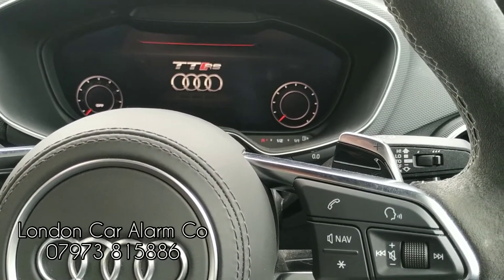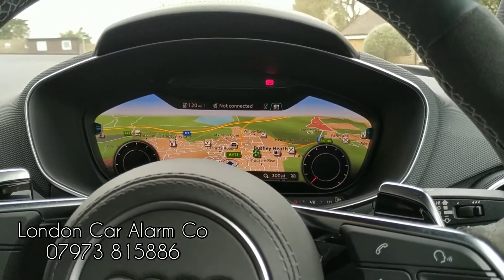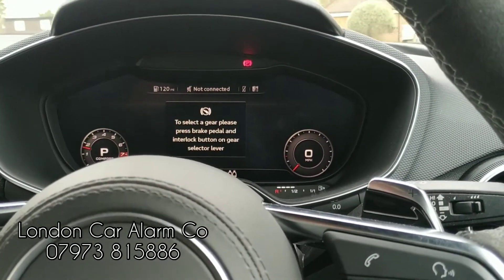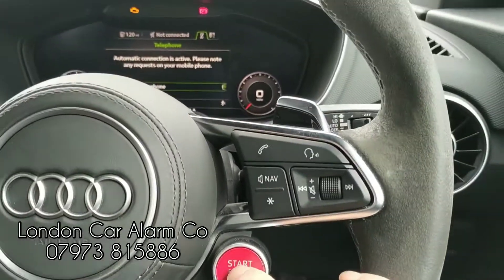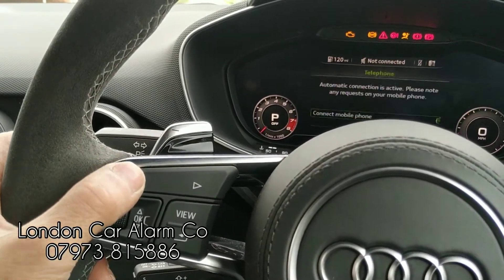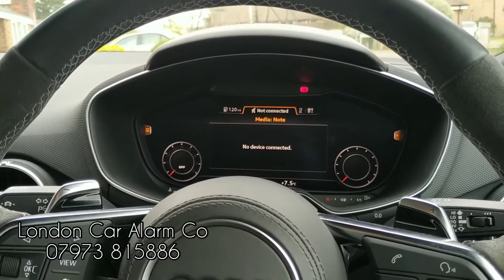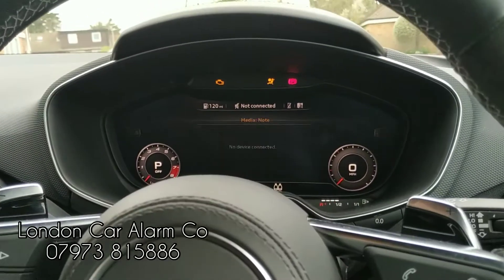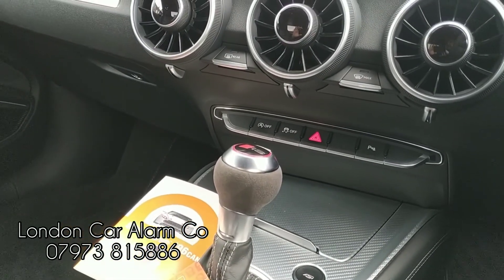Audi TT RS | Starline i96v2 Immobiliser | NOT A GHOST 2 IMMOBILISER ITS MASSIVELY SUPERIOR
Starline Immobilisers.
Dash cams.

1)  Poor choice of installation in the company used ie there are many companies fitting these immobilisers where their main trade is NOT car security systems, such as CAR REMAPPERS, CAR AUTO LOCKSMITHS, MECHANICS ETC

2) Bluetooth tags left on keys

3) Hijacked

4) More aggressive forms of attacks rather than key clone and relay attack

5) More time spent in destroying the car undisturbed (avoid this and check out our Starline Halo + on Youtube, here is the link below )